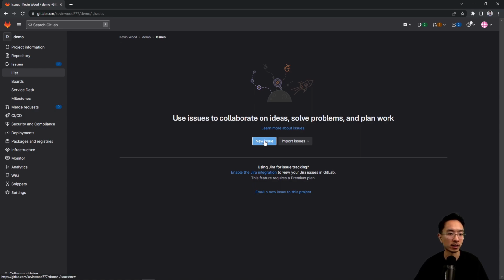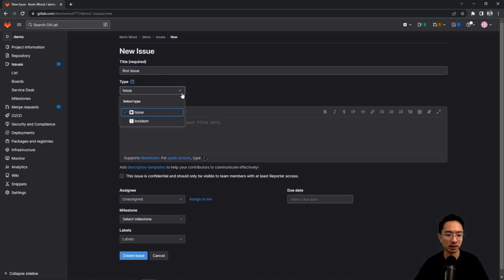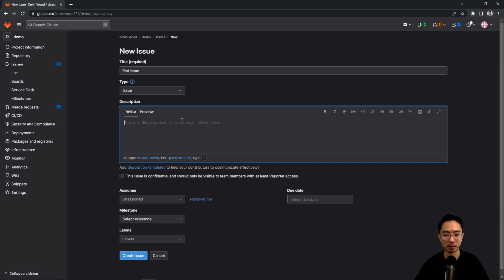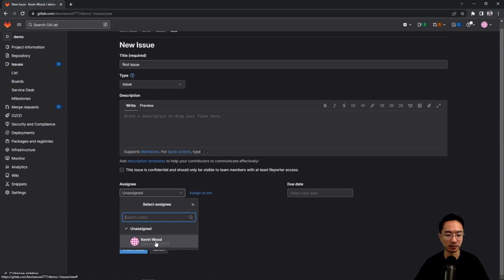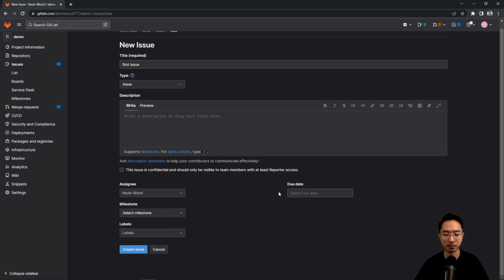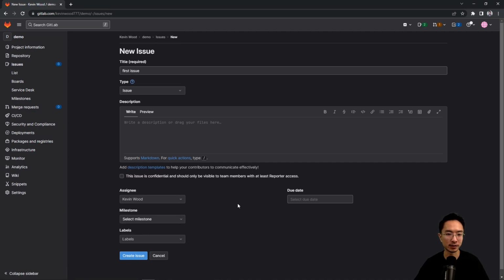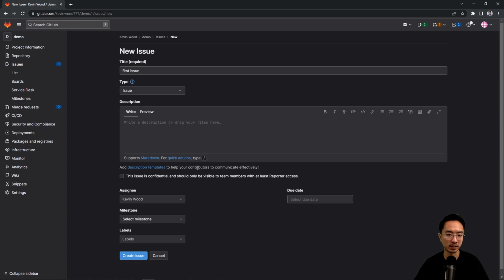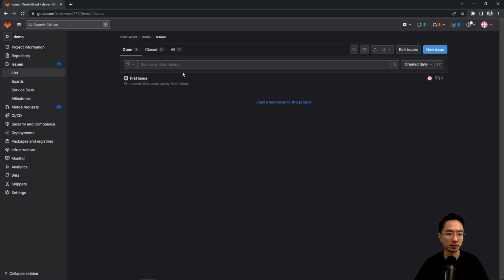Git Issues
In this video, I will go over issues in Gitlab and some best practices when creating issues.